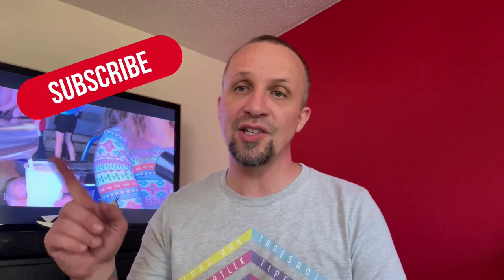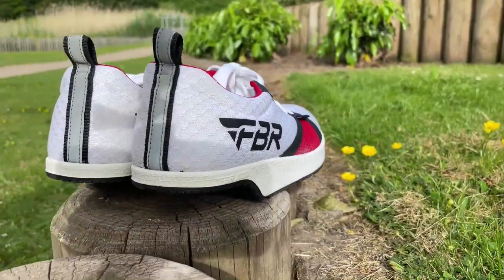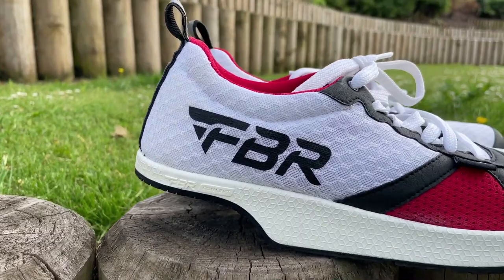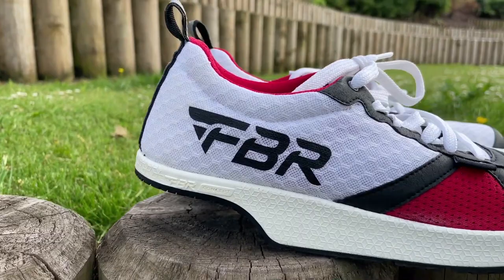Revolutionary or Ridiculous? My Review of the FBR Heelless Running Shoe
Hi everyone and welcome to another GimoRuns video, today I'll be sharing my thoughts on the FBR heelless running shoe. For those who don't know, the FBR is a unique type of shoe that doesn't have a traditional heel. It's designed to be worn while running or doing other high-impact activities.

First impressions:
When I first saw the FBR shoes, I was really intrigued by their design. They definitely look like something out of a science fiction movie! Aparently they help reduce the chances of getting injured, and because i have suffered with severe shin splints, i wanted to give them a try. I was a little nervous about trying them out, since I'm used to wearing traditional running shoes with a heel. But I was also excited to see how they would feel and perform.

Fit and comfort:
One of the first things I noticed when I put on the FBR shoes was how comfortable they were. They have a very lightweight and breathable upper, and the fit was true to size for me. The lack of a traditional heel took a little getting used to, but after a few minutes of walking around in them, I didn't even notice it anymore.

Performance:
So, how did the FBR shoes perform while running? In a word: fantastic!
They have a very responsive and bouncy feel, and I felt like I had a lot of control over my stride. The heelless design actually helped me to land more softly and evenly on my feet. I also found that the FBR shoes helped me to maintain good posture while running, since I couldn't rely on the heel to cushion my impact.

Overall thoughts:
Overall, I was really impressed with the FBR heelless running shoes. They were comfortable, lightweight, and performed well for me on my run.
I think these shoes could be a great option for runners who are looking for something a little different, or who want to focus on proper form and alignment while running.

Of course, the heelless design isn't for everyone, so it's worth trying them out for yourself to see if they work for you. And please dont take this review as medial advice because you should seek this from your doctor or running coach before adopting these shoes.

Conclusion:
That's it for my review of the FBR heelless running shoe.